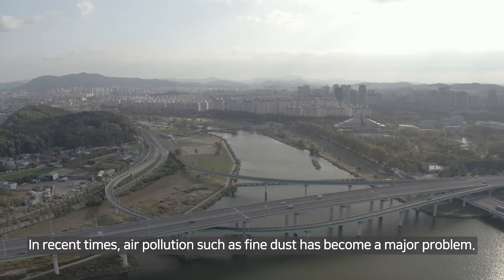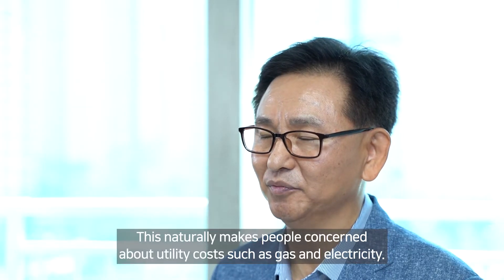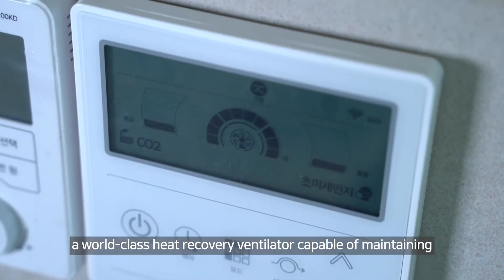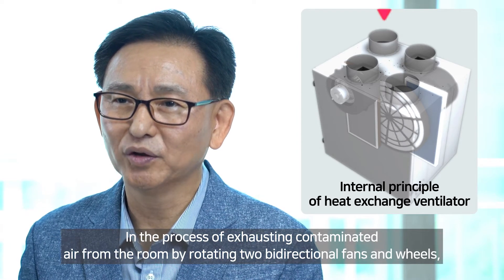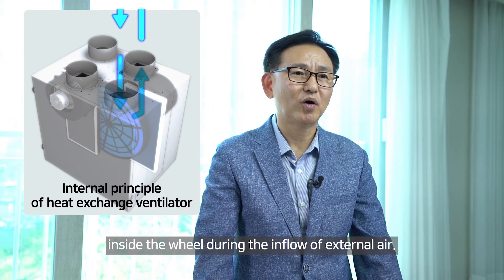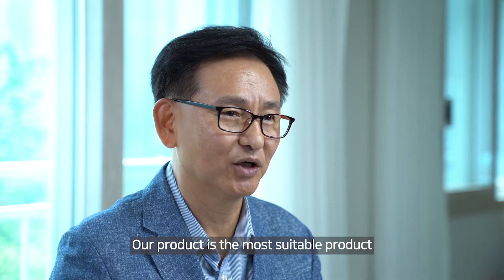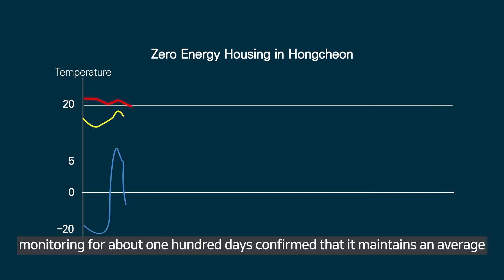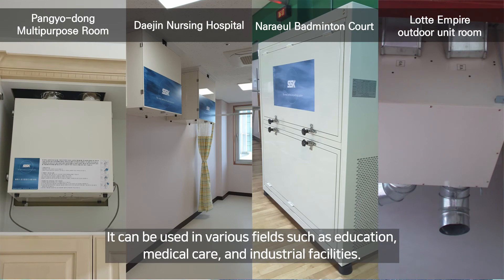[SSK.] Ventilation/Temperature Control Facility Integrated System for Zero-energy Housing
본 기술은 국토교통부·국토교통과학기술진흥원의 지원으로 수행한 R&D 성과입니다.
This technology is the R&D result supported by Ministry of Land, Infrastructure and Transport(MOLIT), and Korea Agency for Infrastructure Technology Advancement(KAIA).